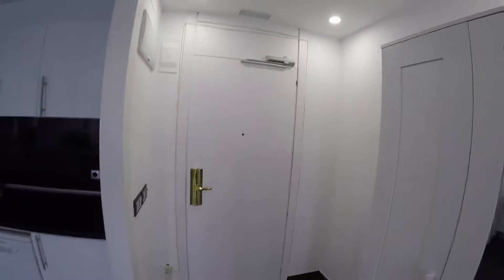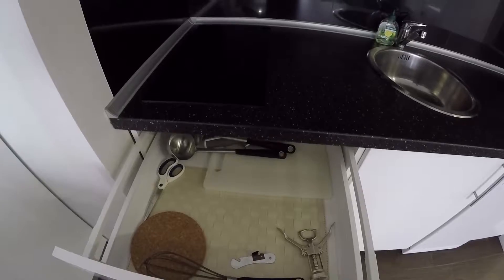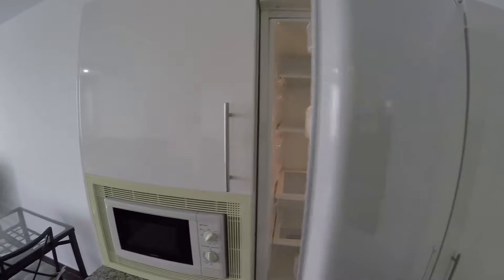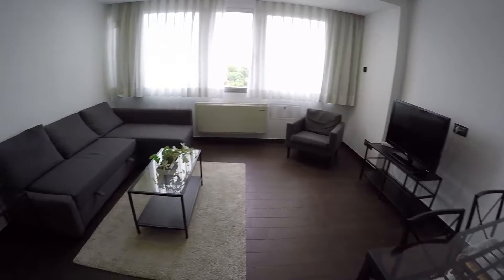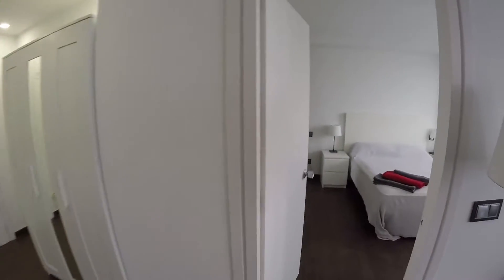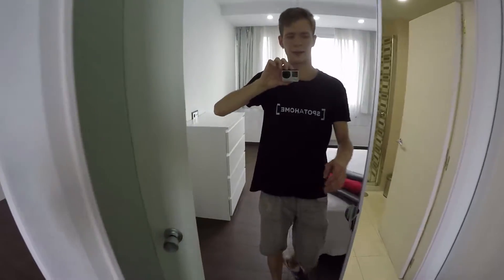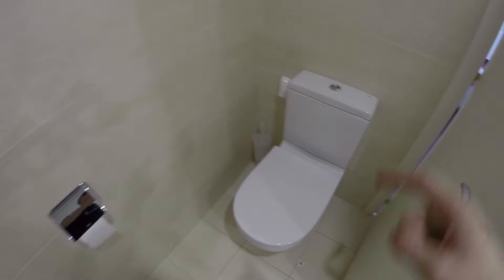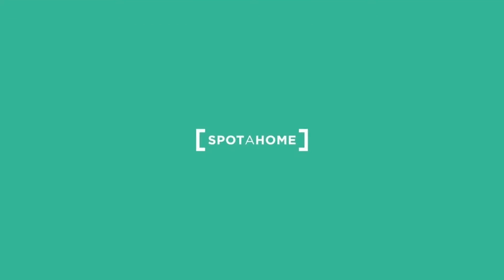47211 - 361159 - Calle del Marqués de la Ensenada